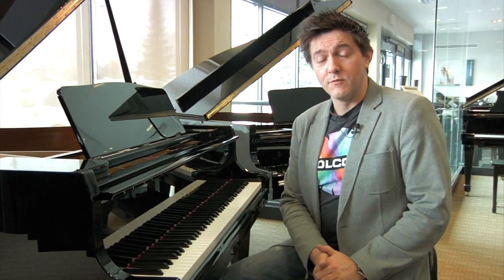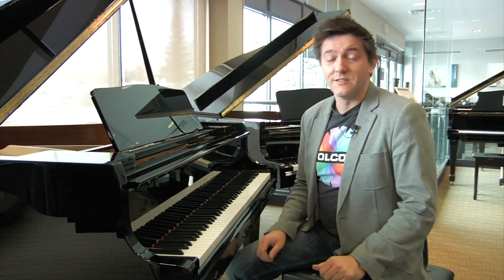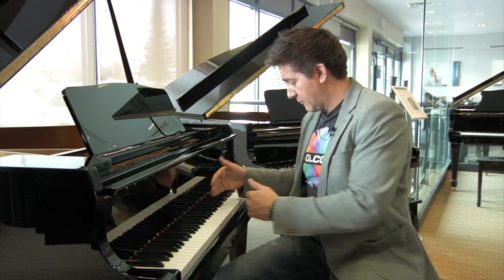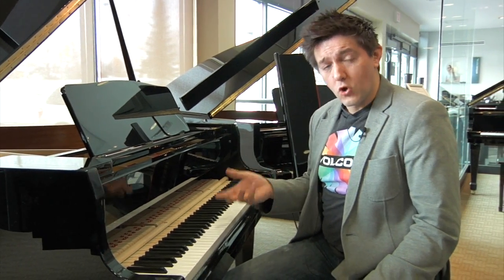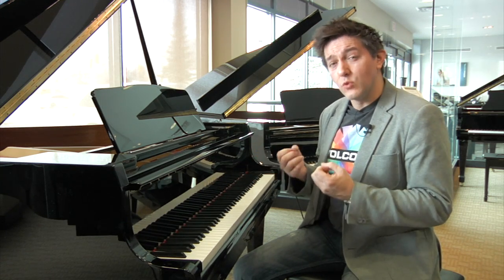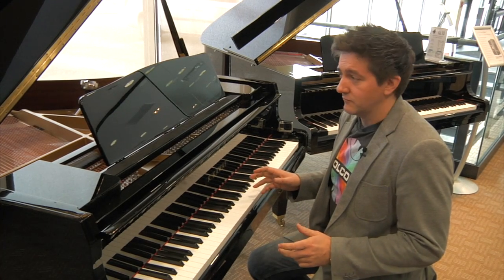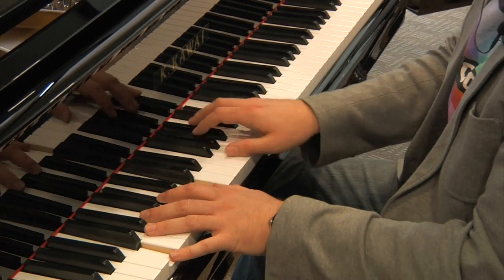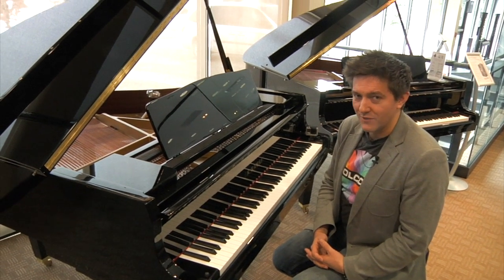Kawai GL10: The Kawai GL-10 Baby Grand Piano Could Be The Most Advanced Grand Piano Under $20,000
If you found this video helpful please take a moment spread the word by sharing it with your friends.

If you have any questions or need any further information regarding the content of the video please don't hesitate to get in touch with us at (GTA West) | (GTA Central/North) or simply post a comment below this video and we'll gladly address any questions you might have.

GL-10 CLASSIC BABY GRAND PIANO

THE 5'0" GL-10 offers the same careful attention to detail and quality found in our larger pianos—but in a classic "baby grand" size that will adapt to most any room.

Length: 5''0" (153cm)
Width: 59" (150cm)
Height: 40" (102cm)
Weight: 622 lbs. (282kg)
Finishes: Polished Ebony, Satin Ebony, Polished Snow White, Polished Mahogany, French Polished Mahogany

SPECIAL FEATURES:
Kawai's Exclusive Millennium III Action – Featuring ABS-Carbon Technology with Carbon Fiber
Stretcher Over-Lap Integrated Design (SOLID) – Double-width Stretcher Bar for optimum strength
Extended Length Keysticks  –  For more even response from the front to the back of each key
Concert-Length Key Buttons  –  Doubled length for maximum energy transfer and optimum power
Solid Spruce Precision Tapered Soundboard – Permanently crowned for long-term tonal stability
Solid Brass Agraffes – For even string spacing and easier tuning
Multi-Grip 11- Ply Laminated Pin Block
V-Pro Plate – Gray Iron with "Crossbone" Design
Steel-Reinforced Keyslip for strength and stability to avoid sticking keys
Steel-Reinforced, Multi-Laminated Keybed for strength and optimum energy transfer
Ultra-Slow "Soft-Fall" Fallboard
KAWAI Ten Year FULL Transferable Manufacturer's Warranty